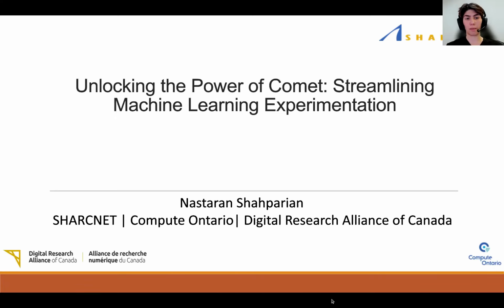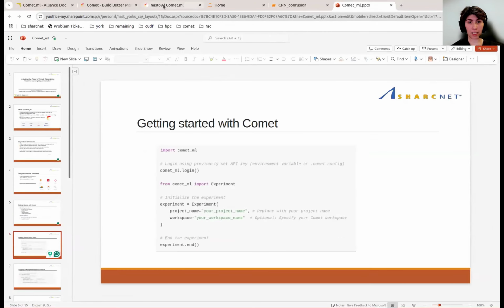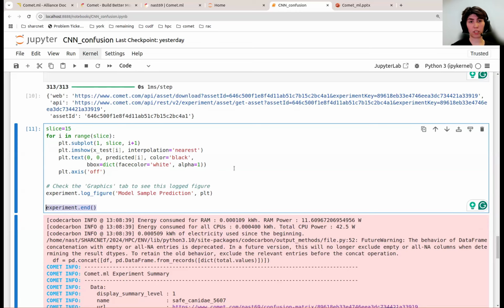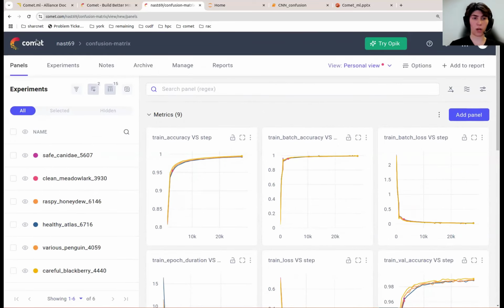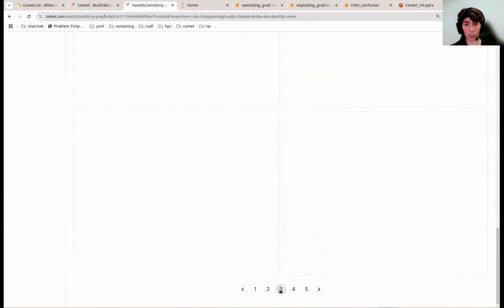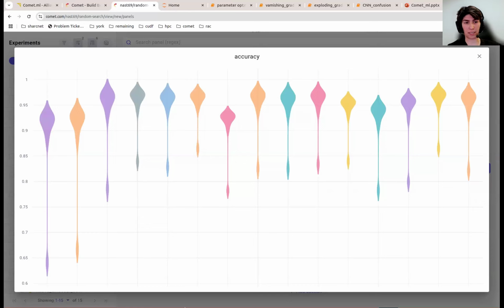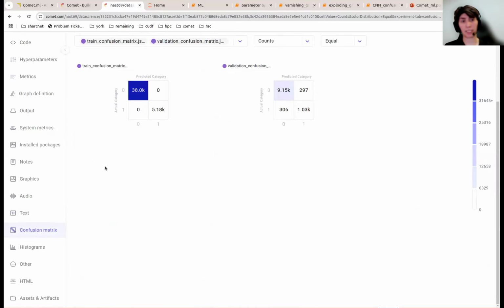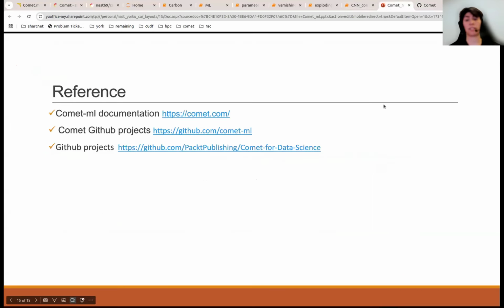Unlocking the Power of Comet: Streamlining Machine Learning Experimentation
Comet is an easy-to-use platform for tracking and optimizing machine learning experiments. It integrates with popular frameworks like TensorFlow and PyTorch, allowing users to log metrics, hyperparameters, and model results. Comet helps visualize experiment progress in real-time, tune hyperparameters, and ensure reproducibility. A live demo will show how Comet improves collaboration, model performance, and tracks the environmental impact of machine learning projects.

This webinar was presented by Nast Shahparian (SHARCNET) on December 18th, 2024, as a part of a series of weekly Compute Ontario Colloquia. The webinar was hosted by SHARCNET. The colloquia cover different advanced research computing (ARC) and high performance computing (HPC) topics, are approximately 45 minutes in length, and are delivered by experts in the relevant fields. Further details can be found on this web . Recordings, slides, and other materials can be found